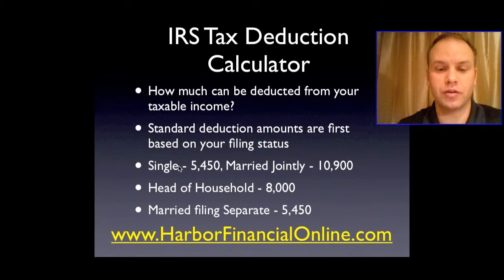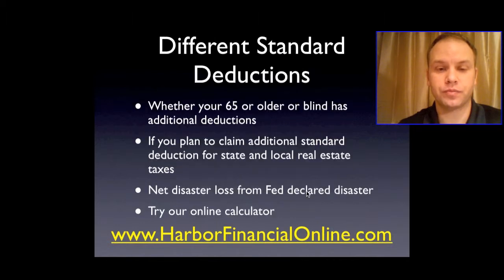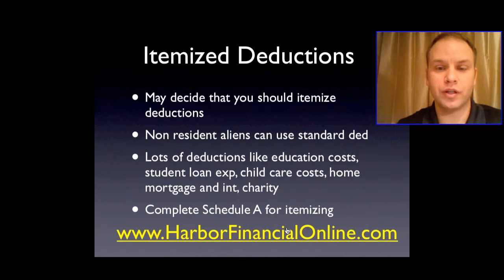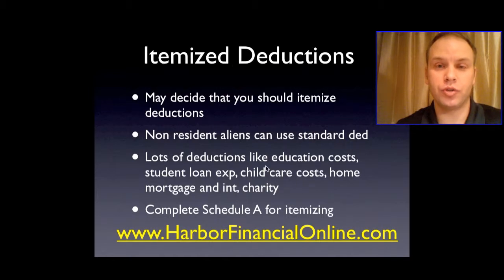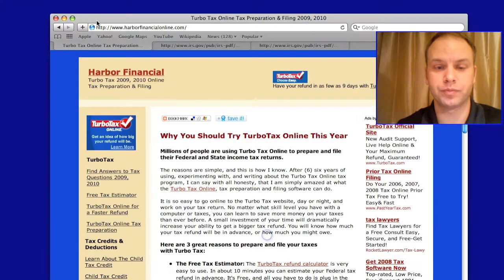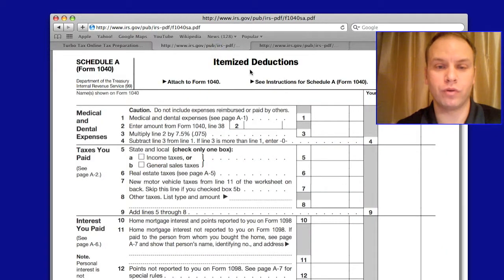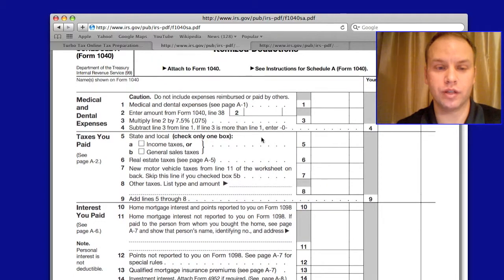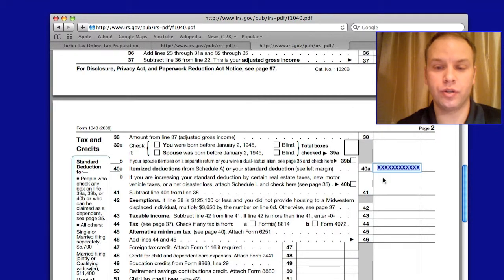IRS Tax Deduction Calculator for 2012, 2013